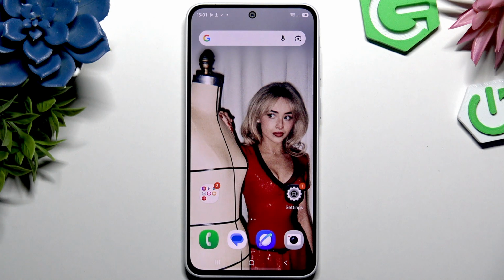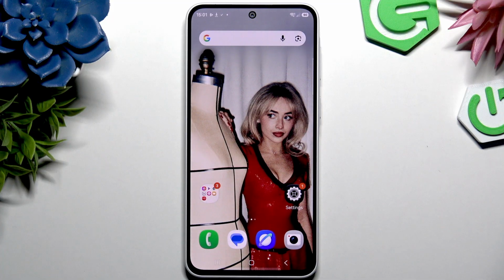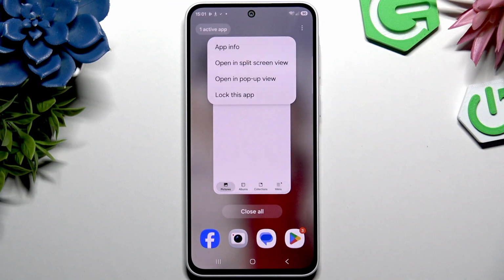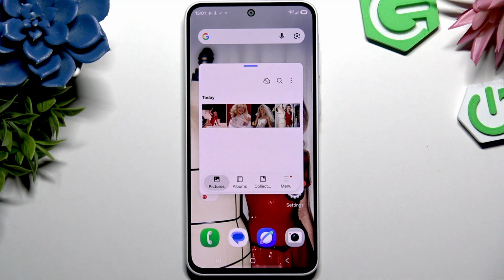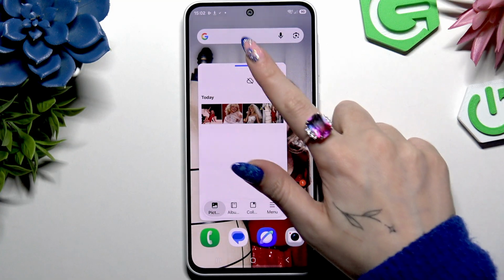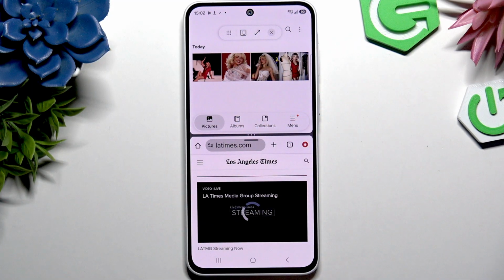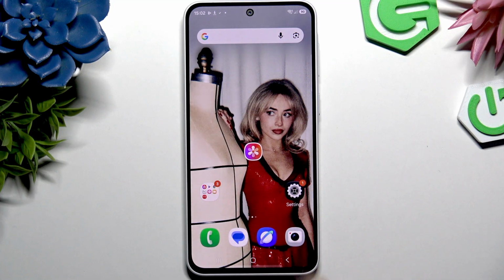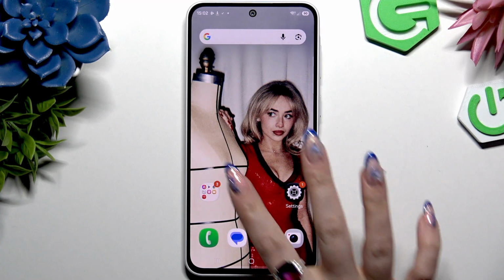SAMSUNG Galaxy A37 5G – Open Apps in Pop-up View (Floating Window)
In this short video you will learn how to open apps in Pop-up View (floating window) on the SAMSUNG Galaxy A37 5G. We show the exact steps: launch the app, tap the top app icon, choose "Open in pop-up view", then move, resize or reshape the window. You’ll also see how to switch the pop-up to full screen or split screen, minimize it to a bubble and restore or close it. These quick multitasking tips make it easier to use two apps at once and keep important apps accessible while you work on other tasks.

How to open apps in pop-up view on SAMSUNG Galaxy A37 5G?
How to resize and move floating window on Galaxy A37 5G?
How to minimize app to bubble and restore pop-up on SAMSUNG Galaxy A37 5G?

0:00 Introduction
0:09 Launch the app and open the top app icon
0:21 Tap "Open in pop-up view"
0:37 Move, resize and reshape the floating window
1:02 Use full screen or switch to split screen
1:21 Minimize to bubble, move the bubble or close the pop-up
1:48 Convert the pop-up to a bubble and final tips
1:59 Outro